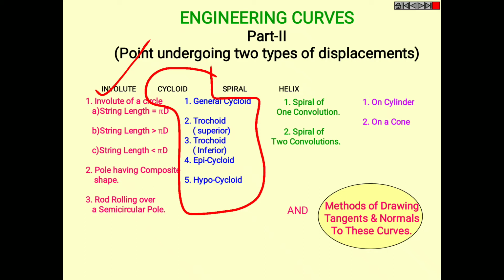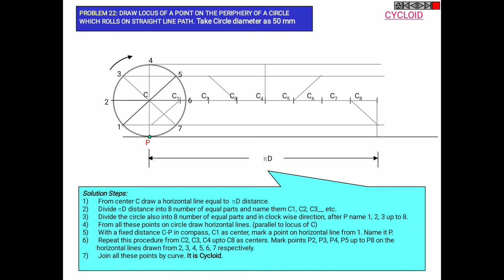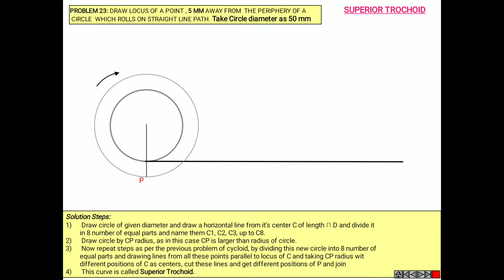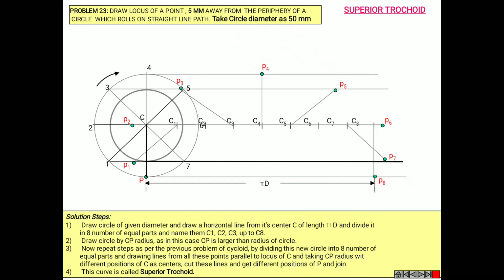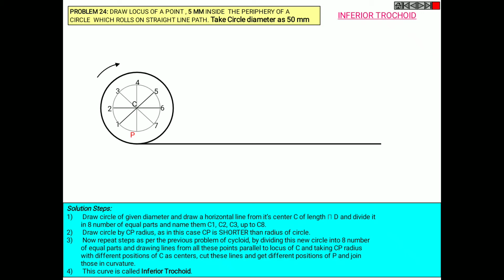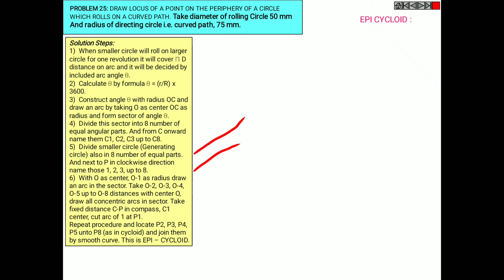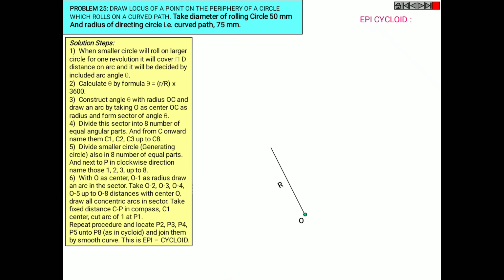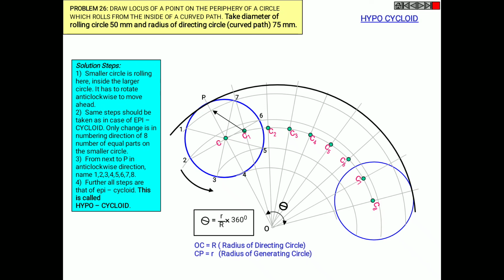Engineering curves (Cycloid)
Cycloid